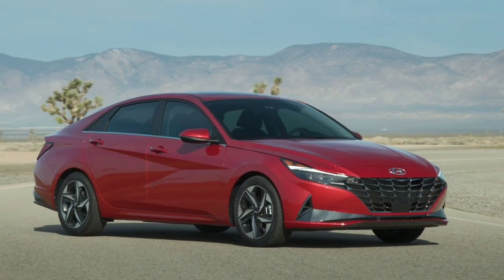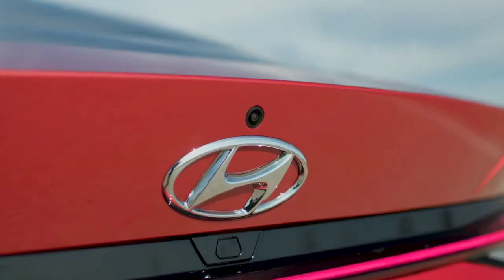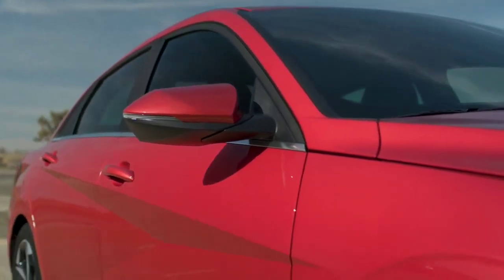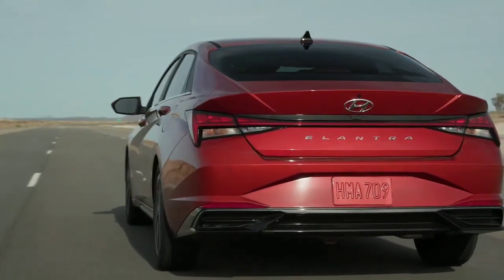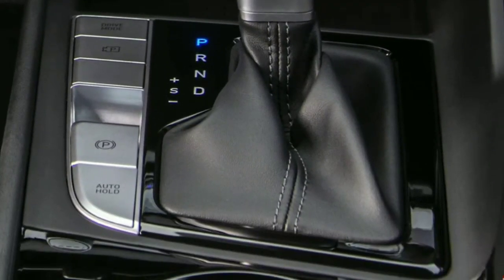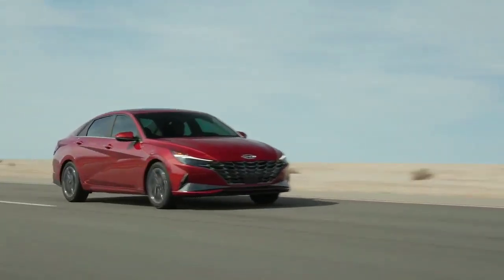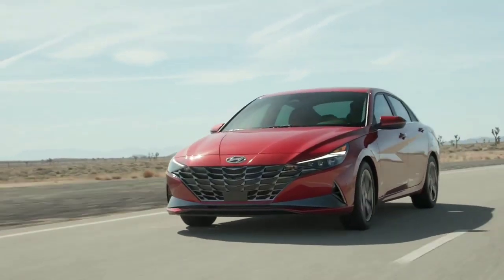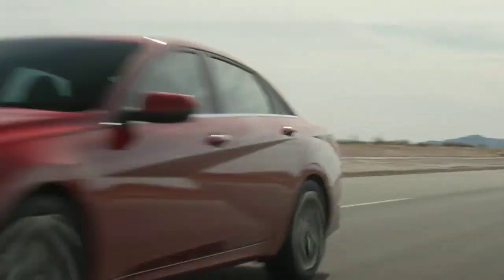2021 Hyundai Elantra Hybrid Model First look | Elantra reveals new tech, coupe looks & 50-mpg hybrid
The seventh-generation Hyundai Elantra has made its global debut and the four-door coupe uses Hyundai latest “Sensuous Sportiness” design language. The all-new Elantra draws inspiration from all the latest Hyundai concept vehicles and uses “Parametric Dynamics” design theme. The Elantra now built on an all-new platform which now helps it with achieving a longer wheelbase, a wider stance, a lower roofline and more importantly a hybrid variant.